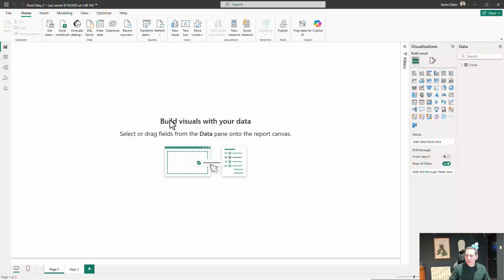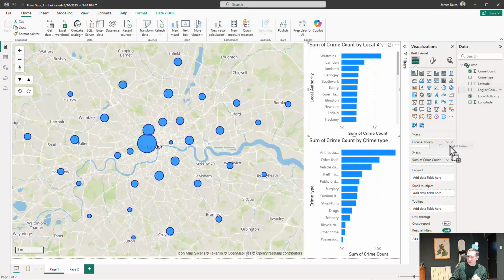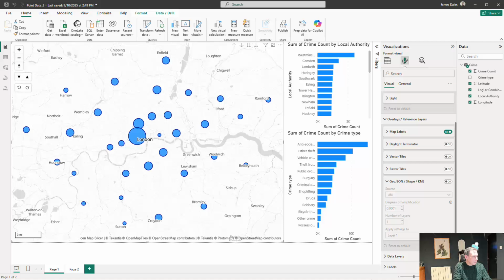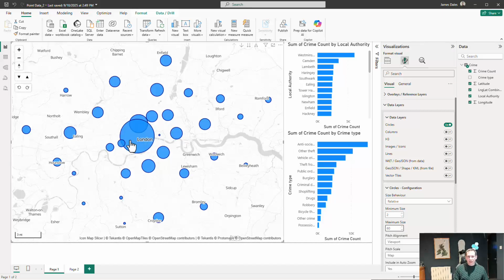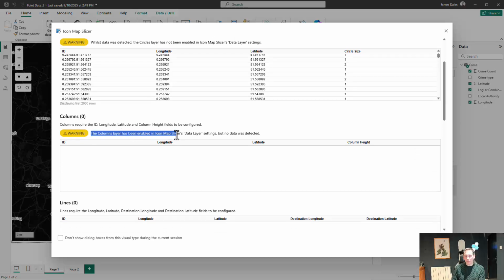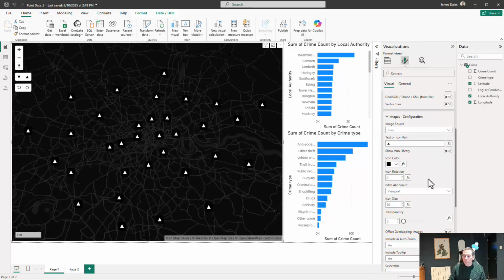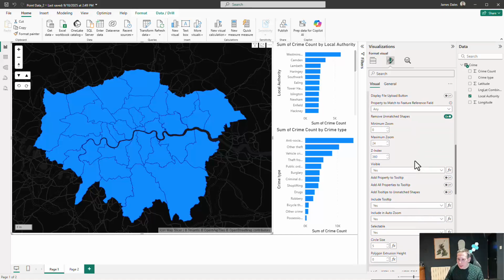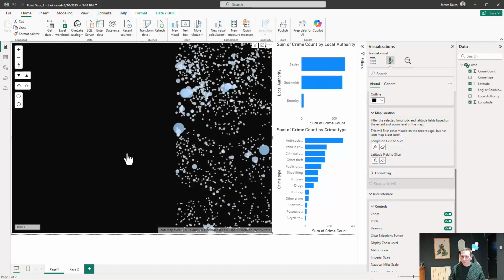Detailed Introduction to Icon Map Slicer for Power BI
In this unscripted video, James walks through many of the capabilities of Icon Map Slicer, building up the Power BI report from scratch.

He showcases:

- how data in Icon Map is aggregated by Power BI before sending it to the visual so it can display more data performantly.
- Different map background styles and customization options.
- Extensive options for adding overlays and reference layers.
- Layers bound to the Power BI dataset including; Circles (bubbles), 3D columns and bars, data aggregated to geospatial grid cells (H3 / S2 / A5), and Esri Shape Files / GeoJSON polygons to create a choropleth map.
- Some of Icon Map Slicers capabilities for selecting data and filtering the rest of the PowerBI report page.

You can find out more about Icon Map Slicer on our